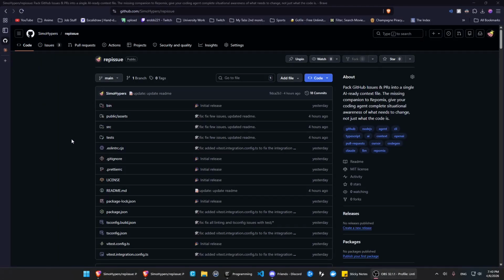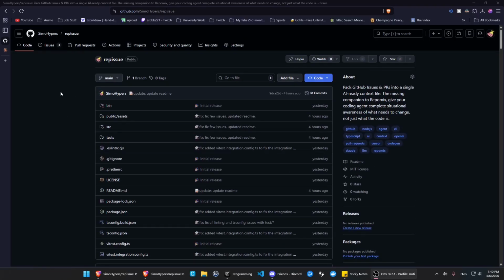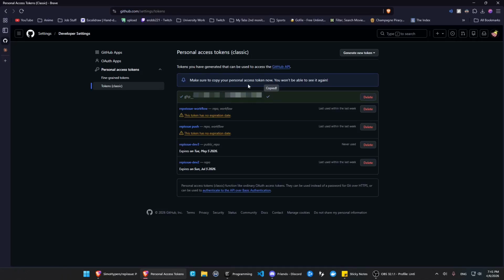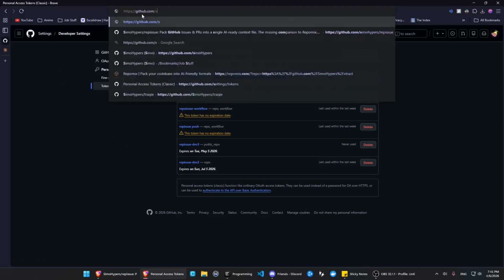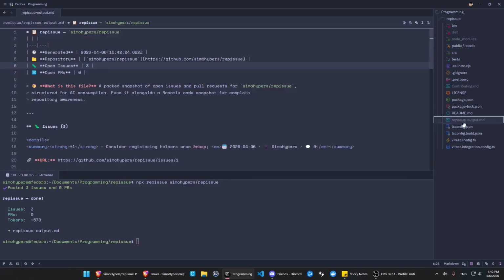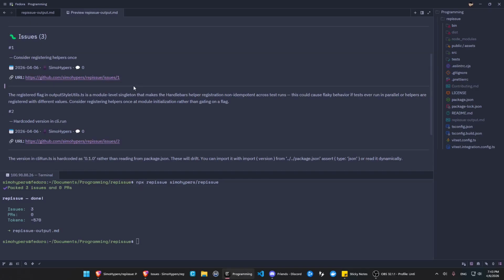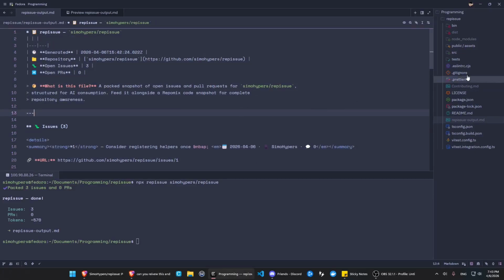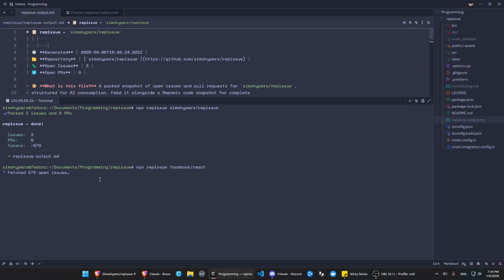🩺 Repissue - Demo Video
Pack GitHub Issues & PRs into a single AI-ready context file. The missing companion to Repomix, give your coding agent complete situational awareness of what needs to change, not just what the code is.